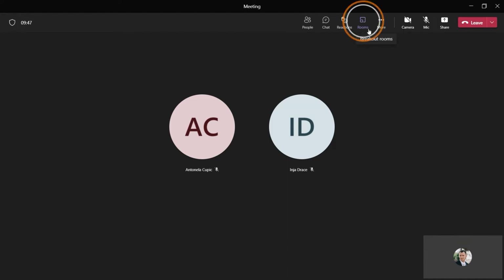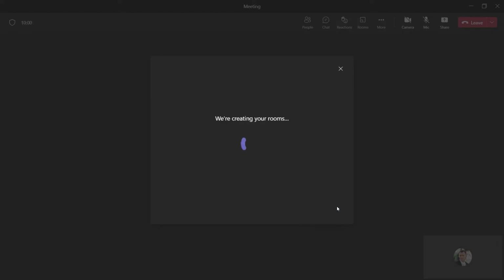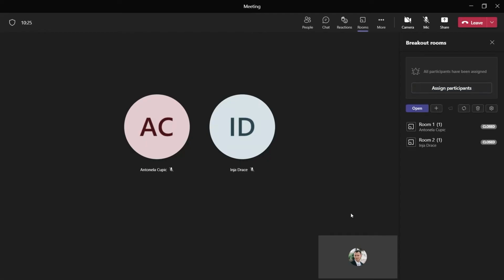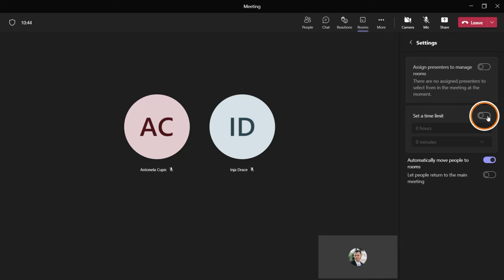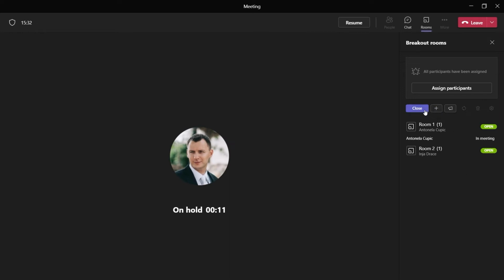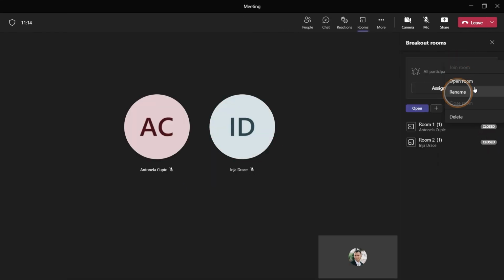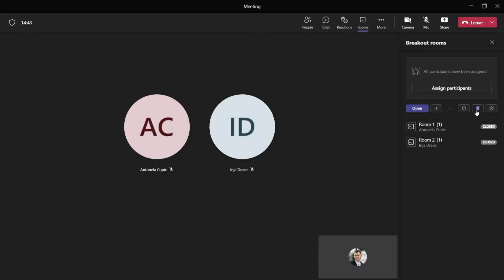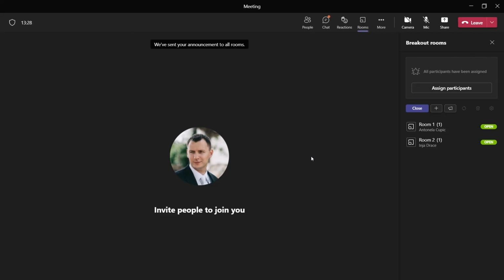How to Use Breakout Rooms in Microsoft Teams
Having breakout rooms gives you the option to have smaller meetings within larger ones in Microsoft Teams. Work in smaller groups, have training, education, private chats – it’s all possible.
Learn how to create them and explore their possibilities in today’s episode of 365ChallengeAccepted.